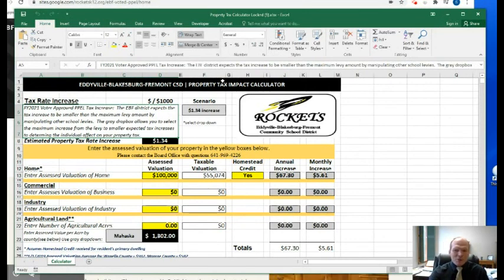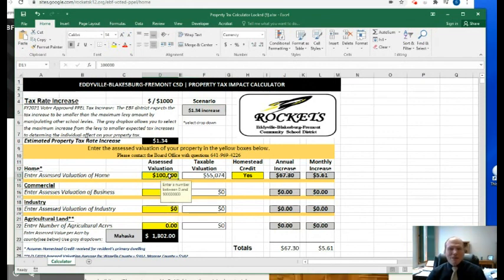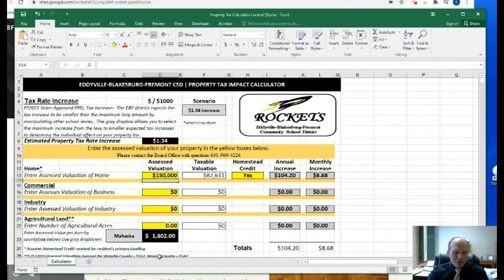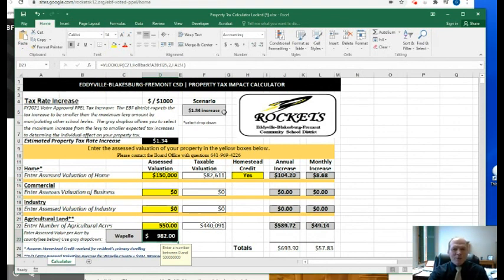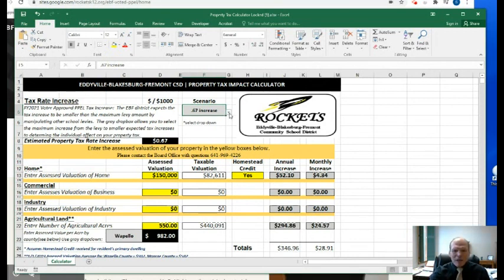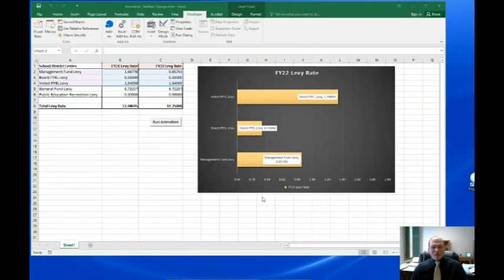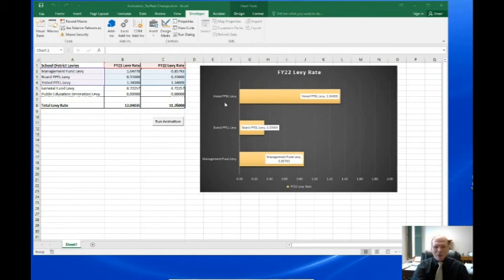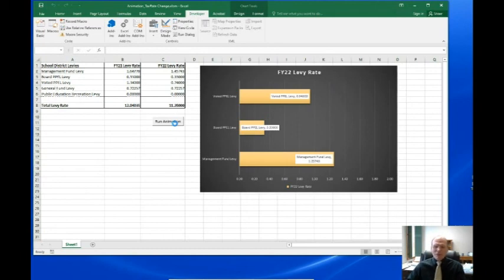Tax Rate Impact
Illustrates how to download the "Property Tax Workbook" to determine the impact on your personal tax rates with a Voted PPEL.  I also illustrate how the district will use the PPEL  and Management Levies to help offset tax increases.